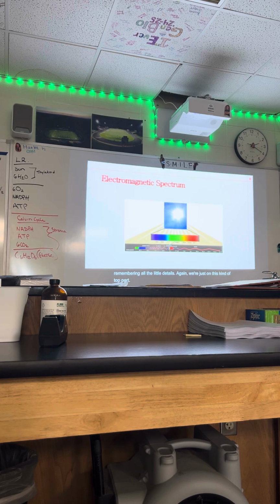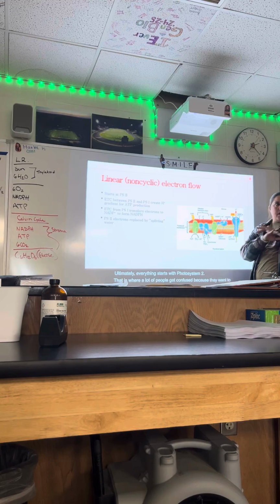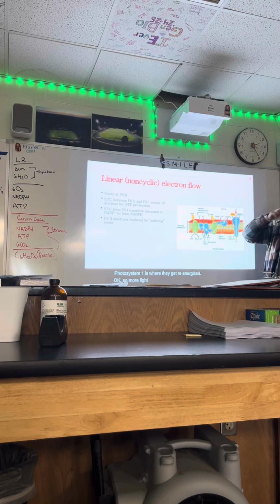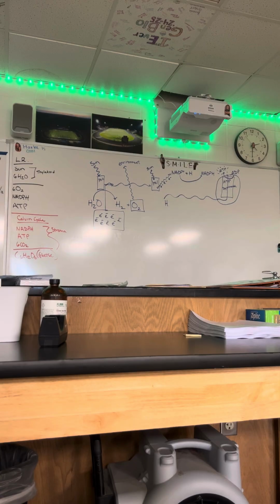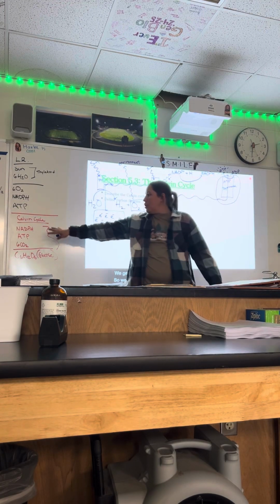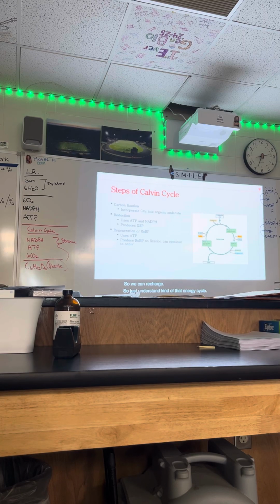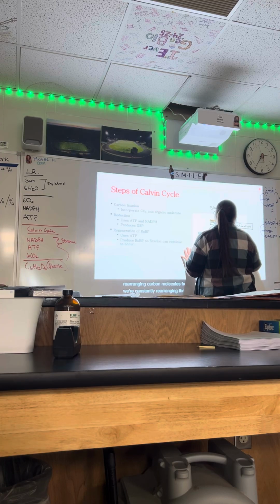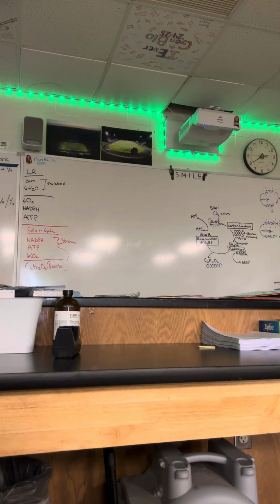5.2 & 5.3 Notes